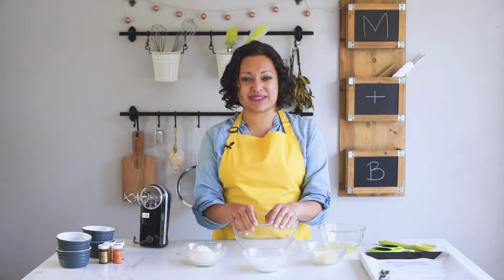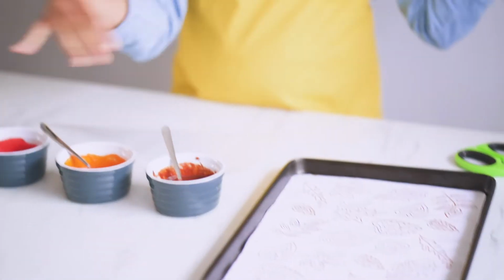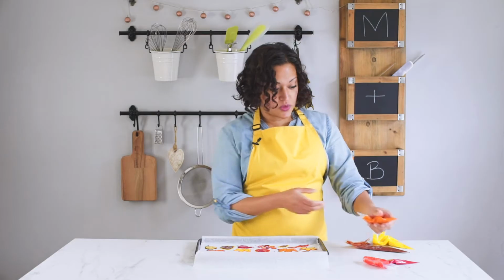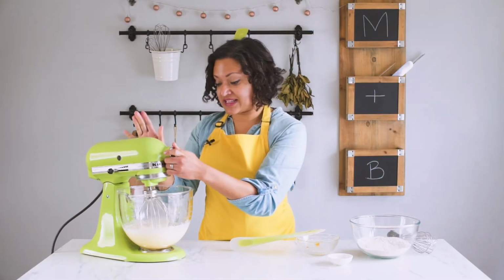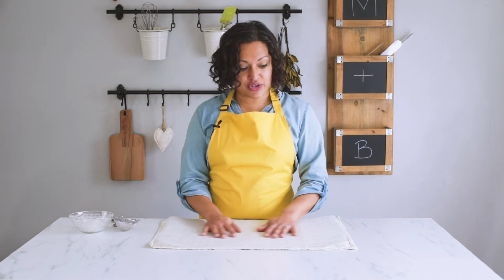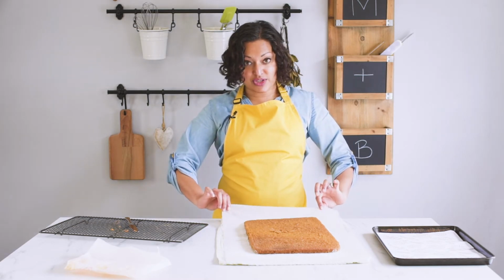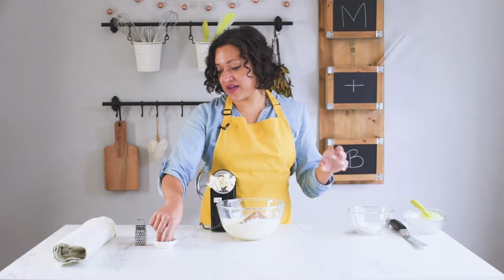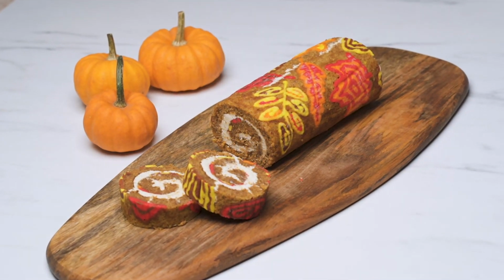Decorated Autumn Pumpkin Spice Cake Roll With Cream Cheese Frosting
My pumpkin spice roll cake is decorated in the stunning colours of autumn and swirled with a beautifully spiced cream cheese frosting. This decorated roll cake is a true showstopper, and sure to impress anyone you serve it to!

And get sharing with anyone you think would enjoy them too! :)